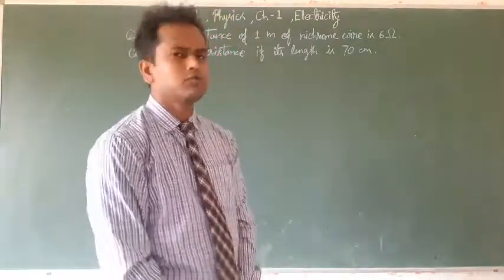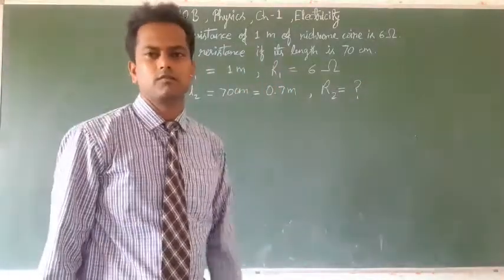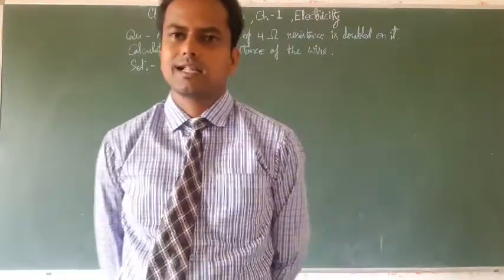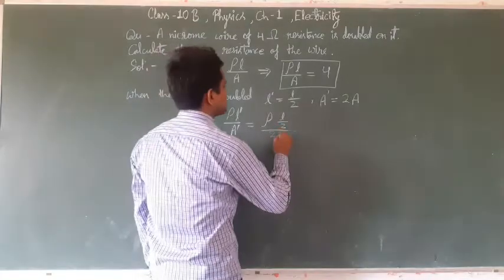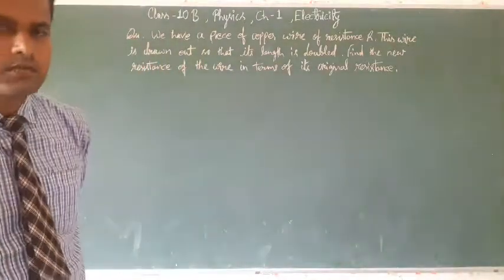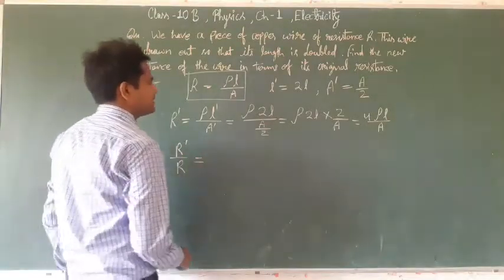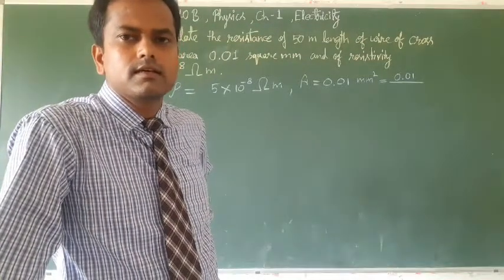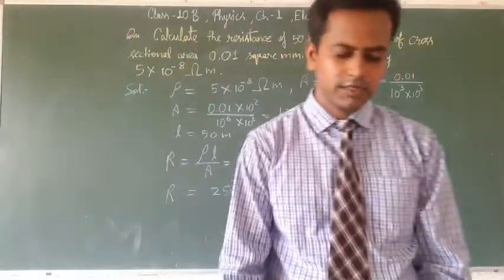Class-10B, Physics, word problems